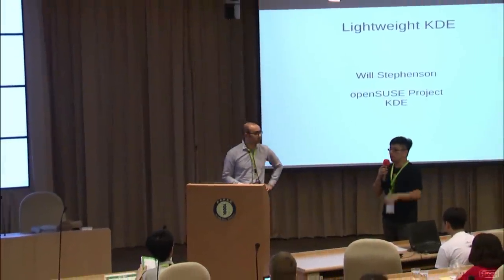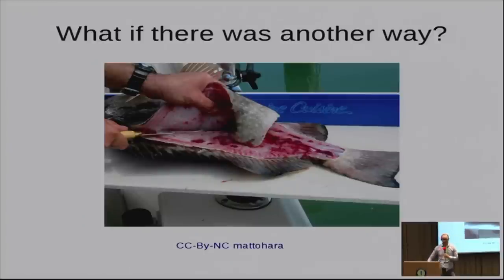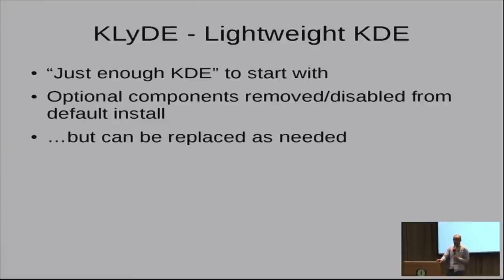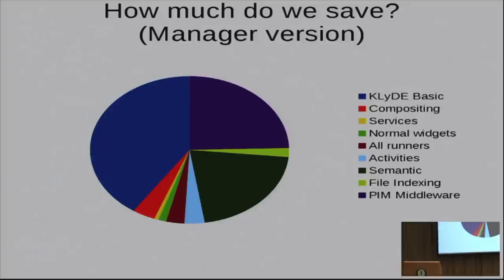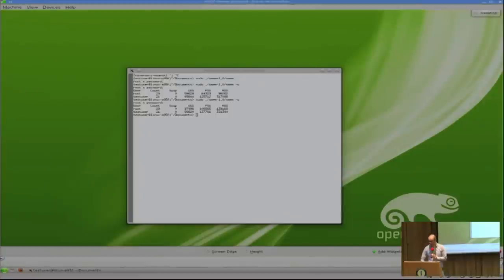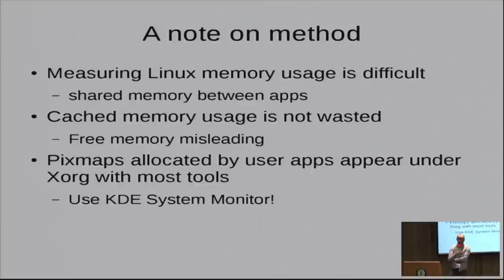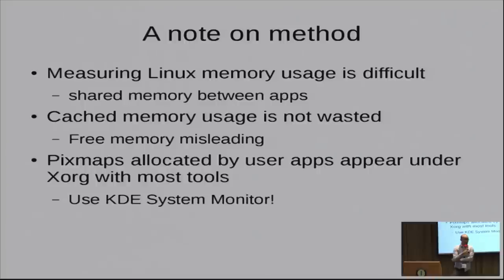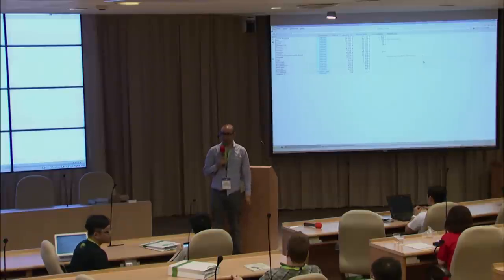[COSCUP 2012] Lightweight KDE - Will Stephenson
Lightweight KDE

Will Stephenson

    English
    KDE/openSUSE

openSUSE user feedback reveals permanent demand for a lighter packaging of theKDE workspace.Users want a fully featured, consistent desktop environment, but with thefreedom to easily and completely replace large components such as the PersonalInformation Management stack and browser with their preferred alternatives.Power terminal users desire a minimal desktop that still provides powerfulwindow management and app launcher capabilities, without the overhead of KDE'sadvanced semantic features.  Fixed function office workers may need only abrowser to access corporate applications.  Administrators and distributionmaintainers wish to fulfil all these needs using one set of packages.KLyDE is a project to customise KDE for these requirements while retaining thefamiliar character of the workspace, while the default full feature set fromupstream is still optionally installable.  KLyDE enables a radically stripped-down and customisable KDE that is competitive with well-known 'light-weight'desktop environments.  KLyDE also serves as a KDE 4 proving ground for themodularisation underway for the upcoming KDE Frameworks 5. I will presentexample configurations of KLYDE, packaging and configuration techniques usedat openSUSE to achieve this, and the footprint measurement techniques used.ENDS

Will Stephenson is the lead maintainer of KDE at openSUSE.  He is a member ofthe openSUSE Board, and part of the openSUSE Boosters team.  His personal KDEinterests include PIM and Instant Messaging, NetworkManager support,photography and drawing applications.  Will lives in Germany but is fromNorthumberland, England.  Outside KDE, Will enjoys time with his growingfamily, cycling, cooking, and taking pictures.